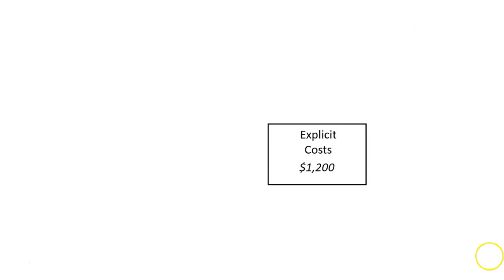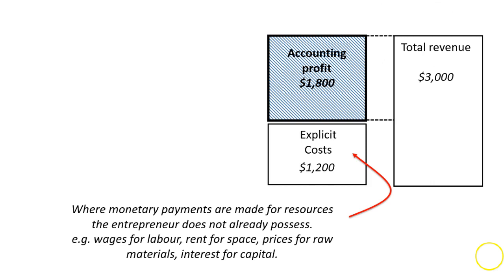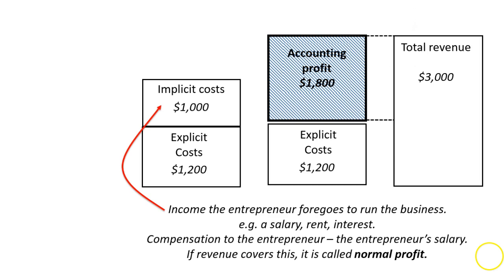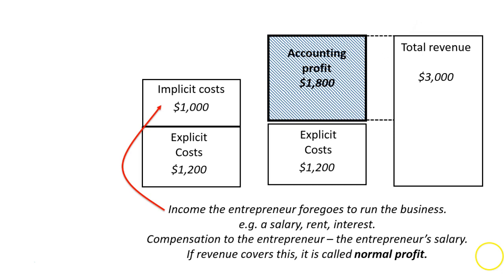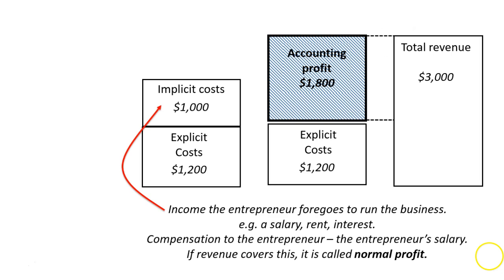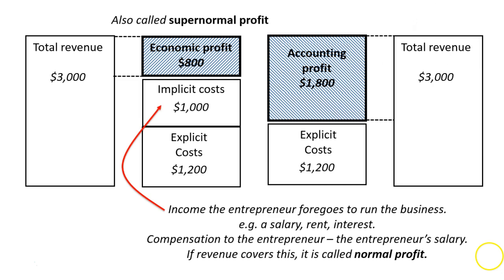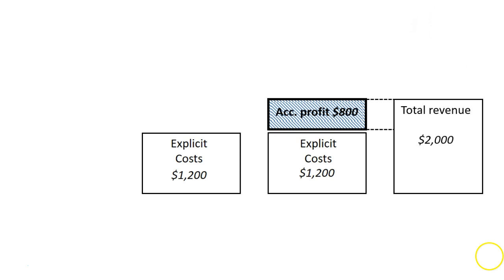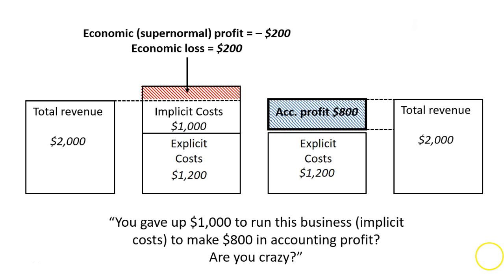Accounting and economic profit